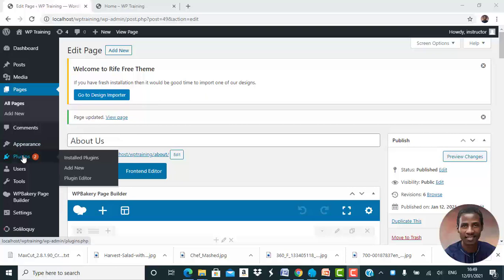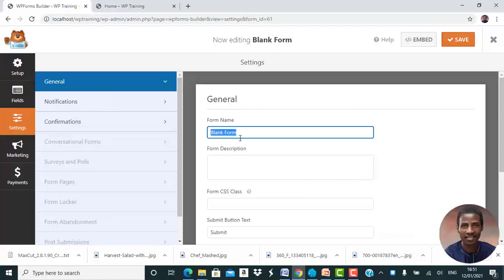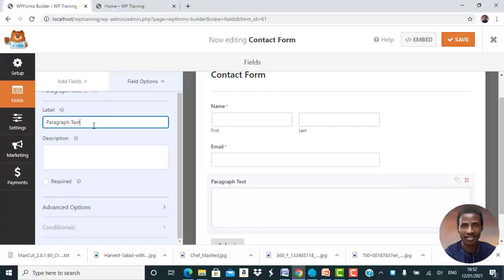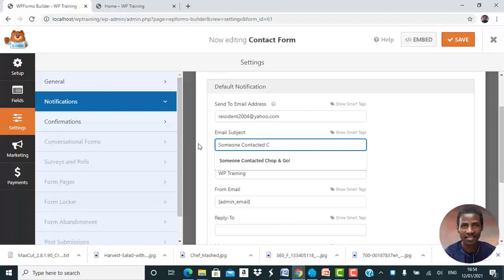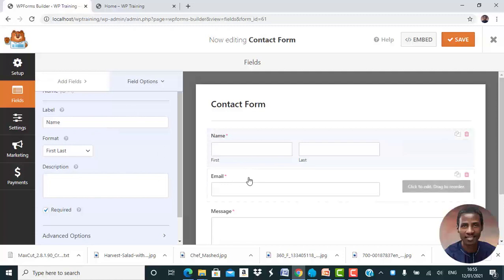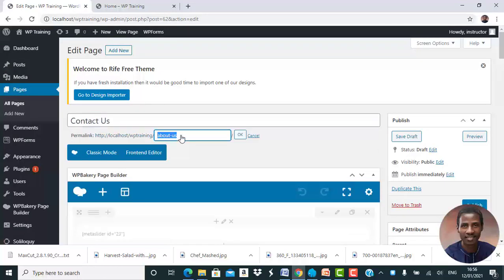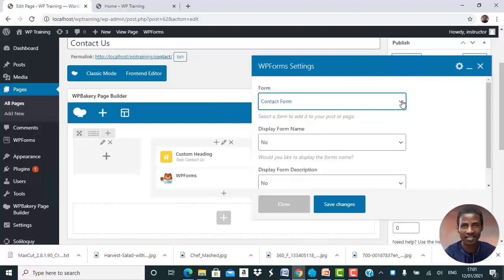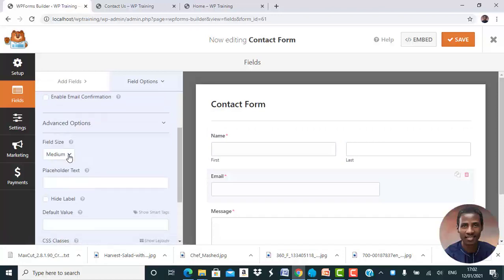15 Creating Standard Pages (Contact Us)